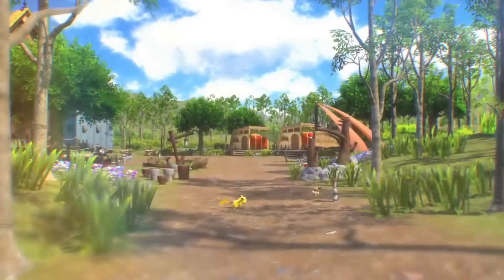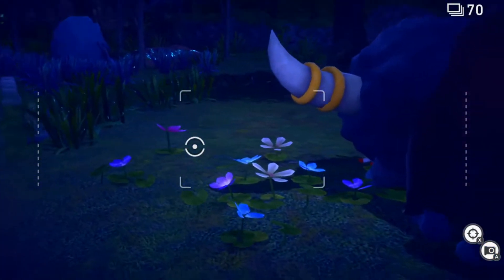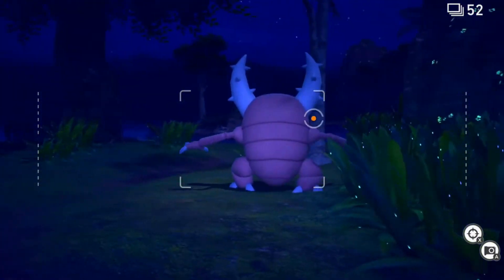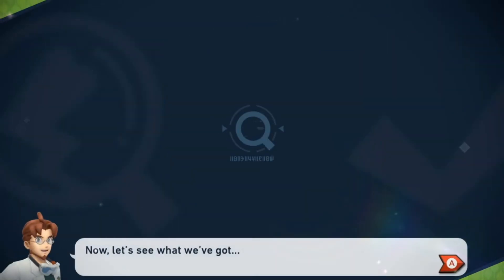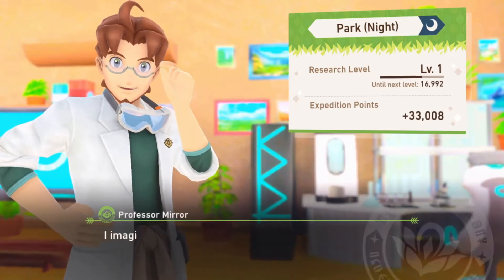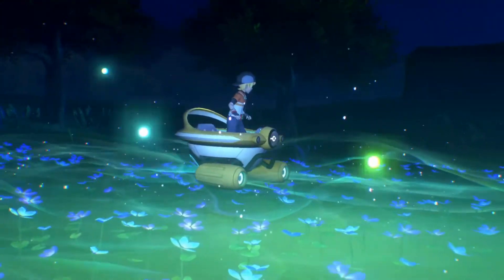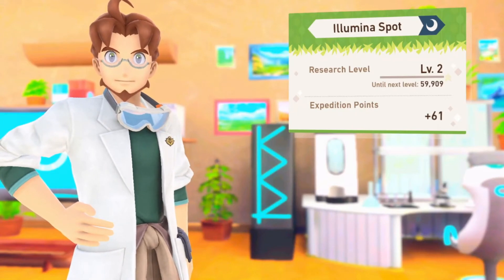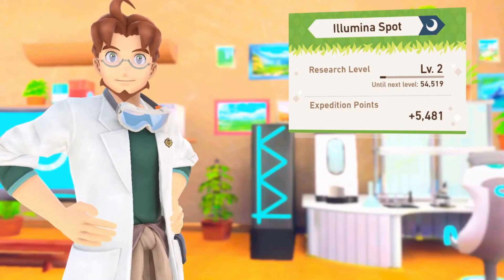New Pokémon Snap |Walkthrough| Ep #2| Glowing Meganium! Illumina Spot!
Welcome to Episode #2 of my New Pokémon Snap Walkthrough!

I am POKE THE BEAR I upload Pokémon, Super smash bros ultimate, Tetris and I even stream from time to time!
So if you like all that good stuff go ahead and Snap the like button, comment what you would like to see on the channel and most important subscribe to help this channel grow and prosper.

In this Episode we started off talking to the professor about going to the night version of the Florio Nature Park! We got some really cool pictures, Especially the ones with Torterra and Scorebunny!
Then the professor and Rita sent us to investigate this energy reading they got at the nature park! We checked it and and not long after we showed up a giant glowing Meganium showed up and it was amazing i was awestruck and speechless. I hope you enjoyed!

Again I am POKE THE BEAR and I LOVE you all

Thank you for liking
                             Commenting
                                                                          Brilliant Diamond
                                                                           Shining Pearl